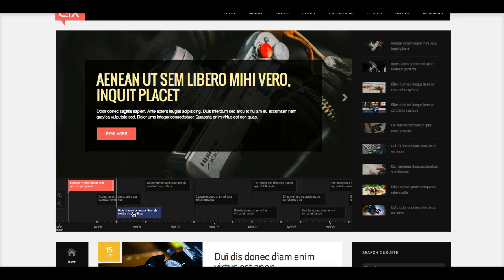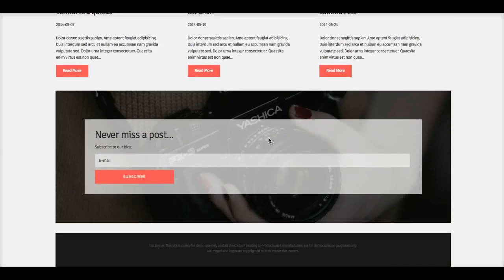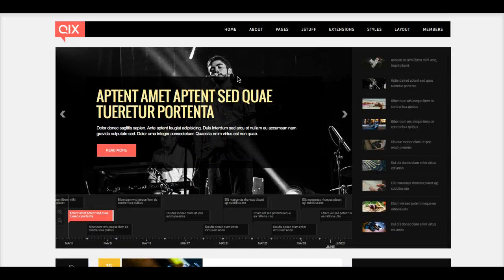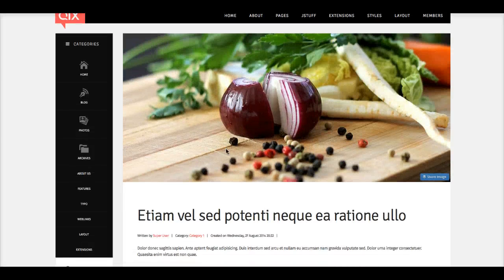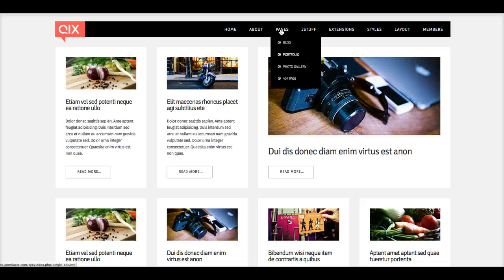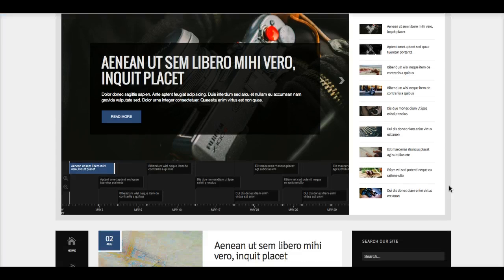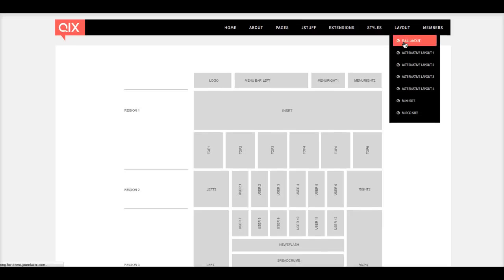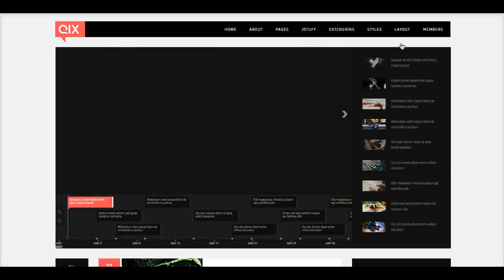Qix - Joomla Template - Intro Tutorial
A Pro Joomla Template for Joomla 2.5 and 3.3